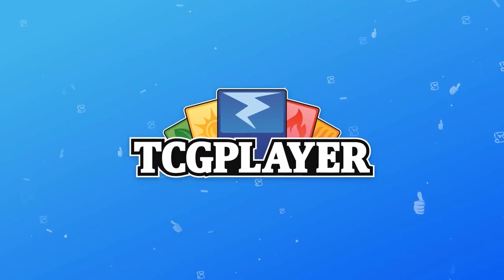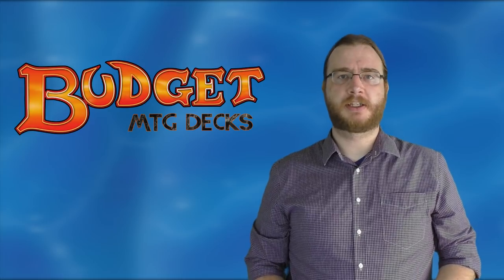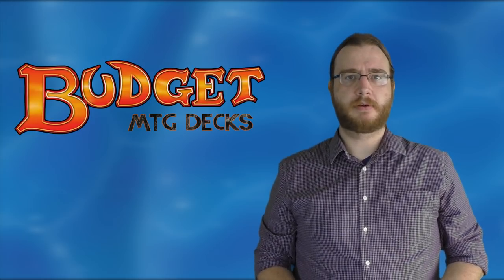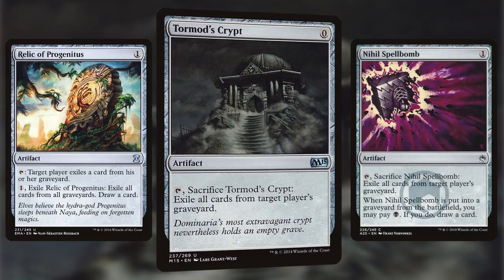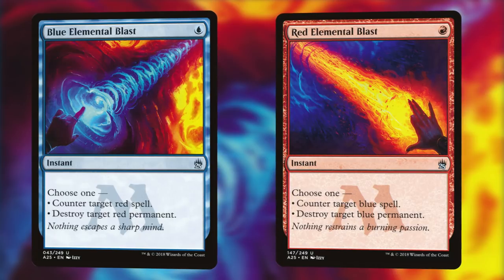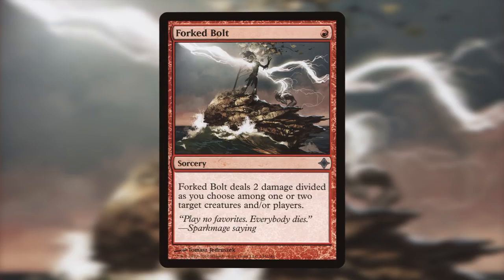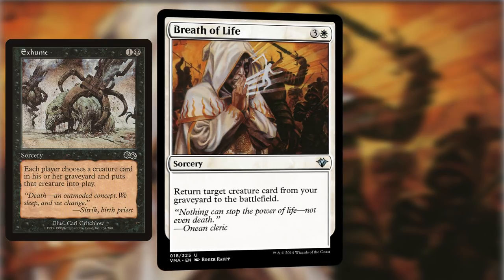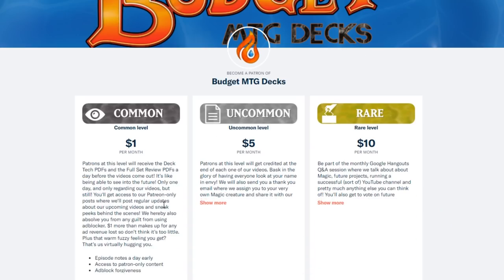Top 5 New Cards for Unified Pauper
We here at Budget MTG Decks love Pauper and to celebrate that we have picked out our top 5 favorite new cards which are now legal in the unified pauper format. Here is the list:

- Tormod's Crypt
- Goblin Grenade
- Blue/Red Elemental Blast
- Forked Bolt
- Breath of Life

We here at Budget MTG Decks love playing constructed Magic: the Gathering! Whether it’s EDH / Commander, pauper or modern, 1v1 or multiplayer, we can’t get enough of it.

1: Cost of building a Magic deck.
2: Complexity of building a Magic deck.

Our mission at Budget MTG Decks is to provide full deck tech videos describing ready to play EDH / Commander, Modern, Pauper and duel decks. With in depth commentary on each card and overall play style. To make sure the decks are truly budget we have limited the price of all our cards to under a dollar (with exception of the commanders). Now everyone can join the Magic: the Gathering fun!